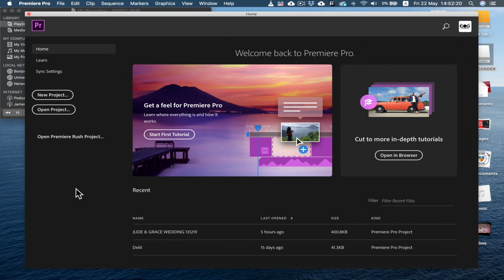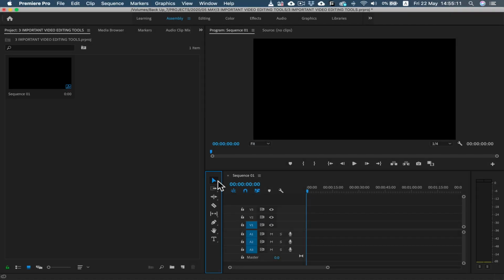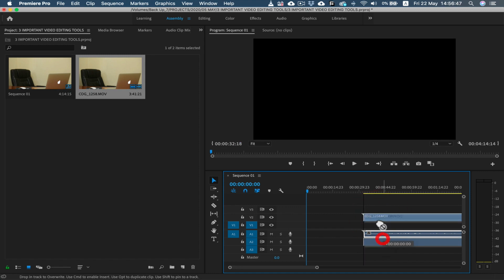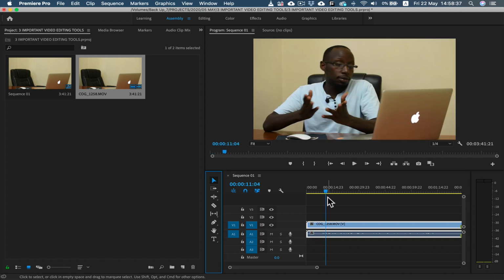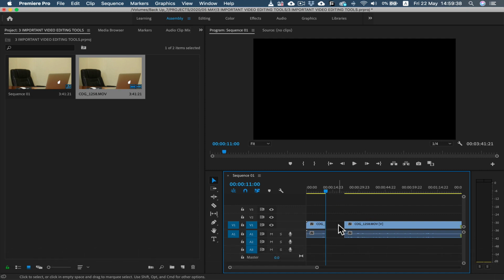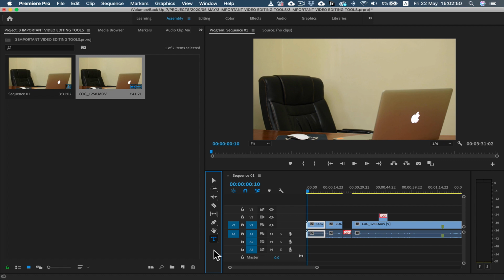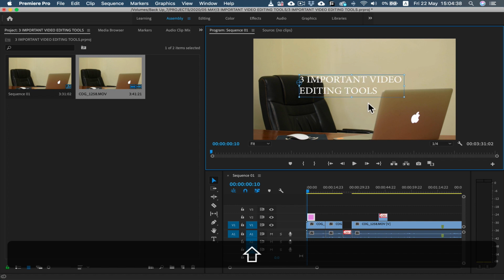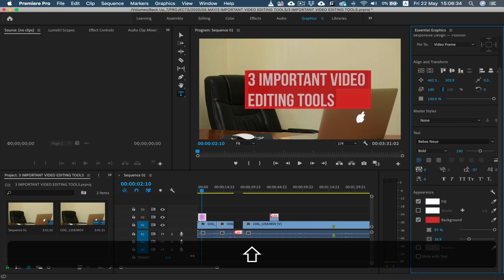THREE MOST IMPORTANT VIDEO EDITING TOOLS.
This is the time to learn the basic top 3 video editing tools to ease on your journey of editing like a pro.

These tools will go a long way in transforming how you edit videos!

These video editing tools will help you enhance your storytelling capabilities.

Videography is my favourite thing in the world.
You can say so much within a few minutes, but it all comes down to how you put it together.
We live in a beautiful time where using your camera can provide you with freedom of expression, freedom from the norm and financial freedom. However understanding how to step up your video editing skills is the key to being seen and heard.

Lots of love to you :)

Good luck creators! Get what works for you and stick to it.